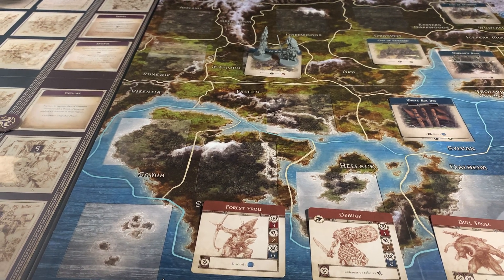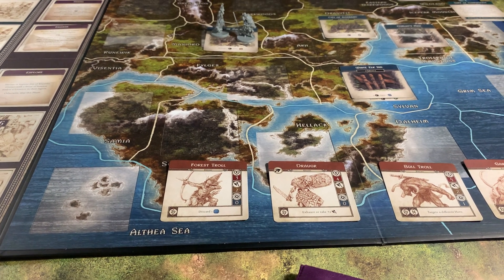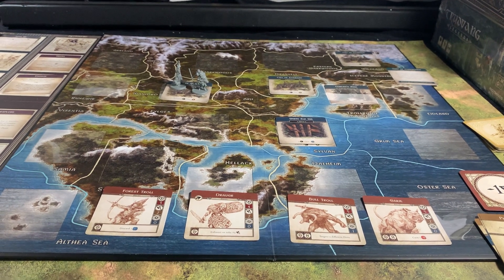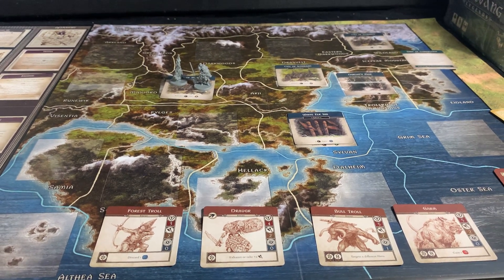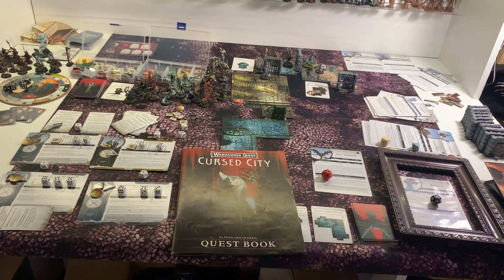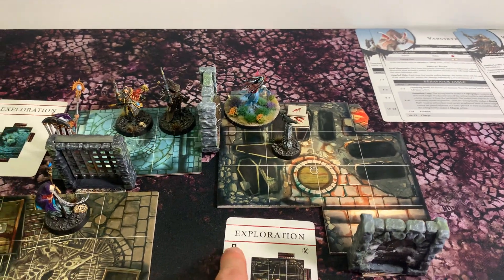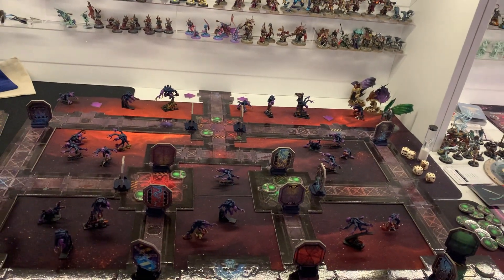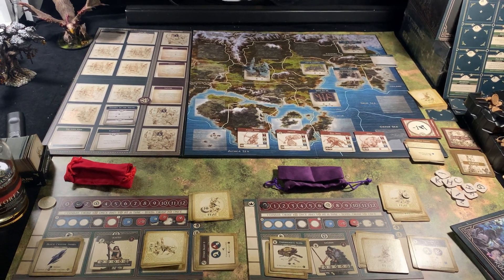Friday Night What's On Your Table & In Your Glass Trudvang Legends Warhammer Cursed City Space Hulk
Hello and welcome to something slightly different.
I would like to invite you to share what is currently on your tables and in your glass! :)